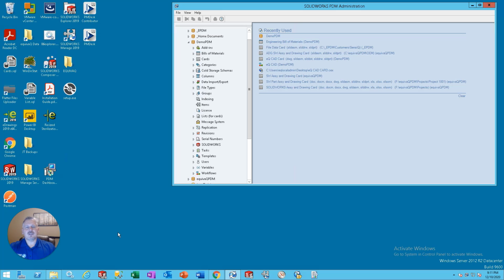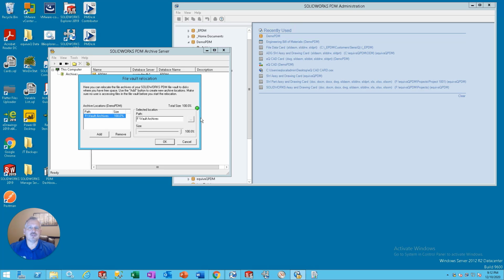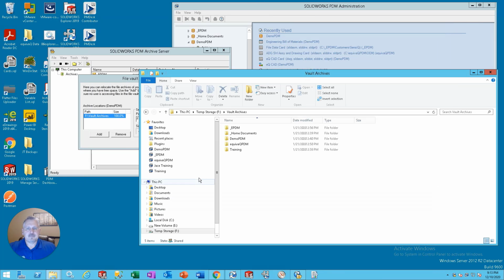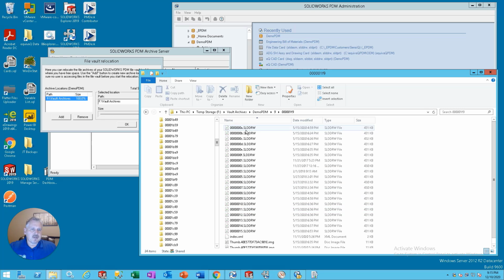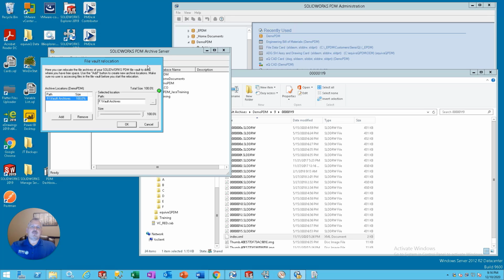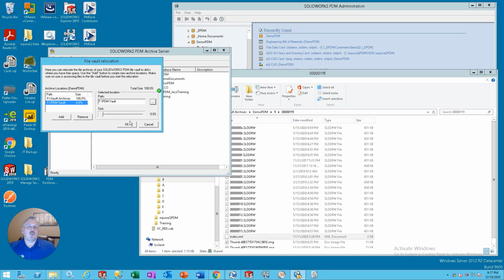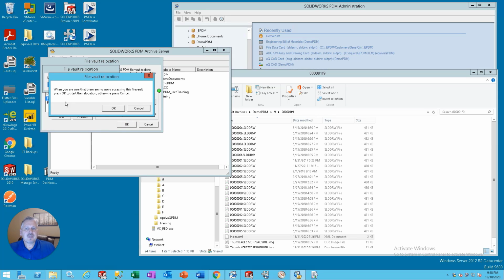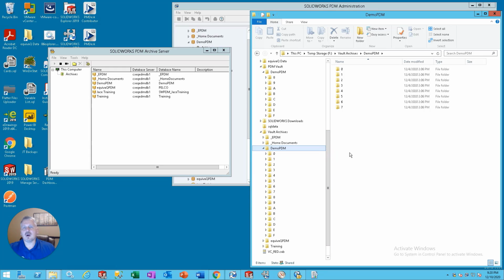Q! Tip™ - Move the File Vault Archives AutoMagically in SOLIDWORKS PDM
Super useful tip for PDM admins out there who work with IT on managing the File Archive disk space. Great example for IT managers and PDM admins who need to shift the file archives from a spinning media disk to an SSD! Check out this week's Q! Tip™